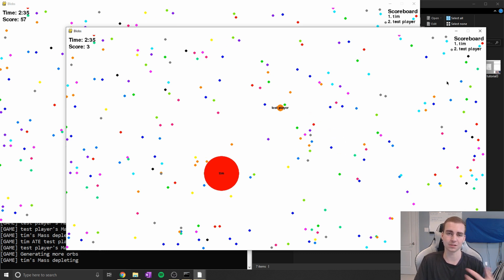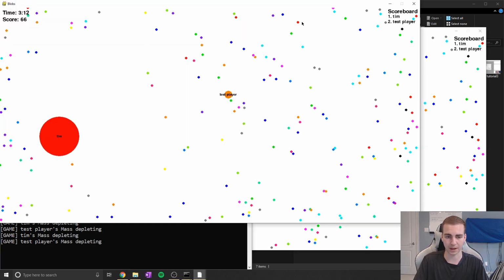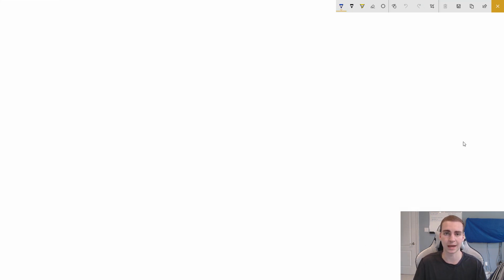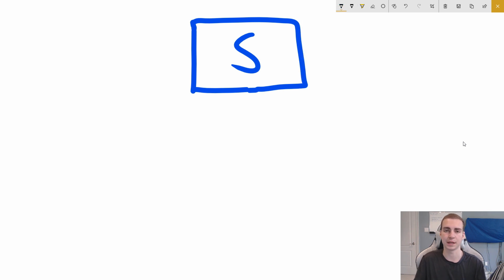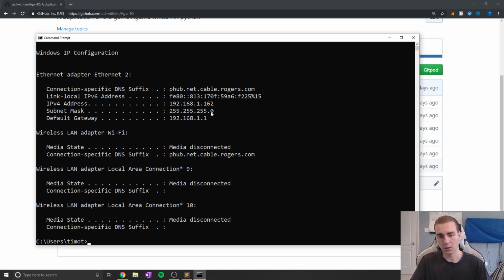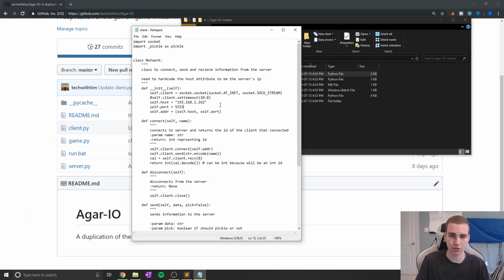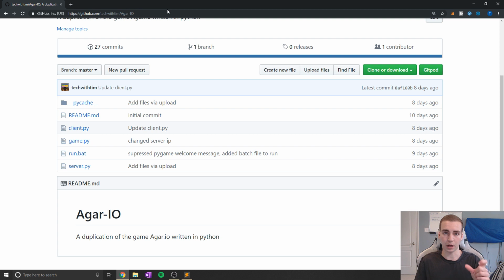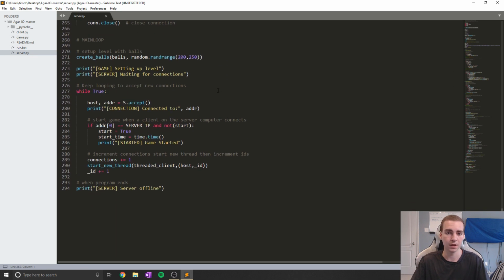I coded Agar.io with Python (Using Sockets/Networking and Pygame)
I tried coding agar.io in python using sockets, networking and the python module pygame. This project is coded using entirely python and can host multiple people playing from different machines on different networks.

💻 Enroll in The Fundamentals of Programming w/ Python